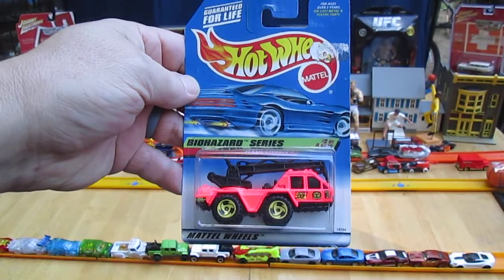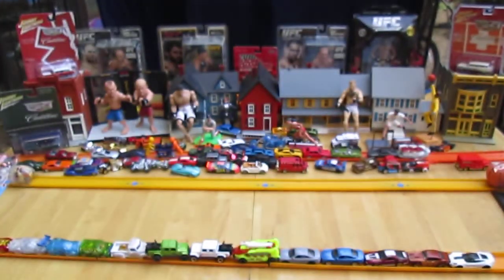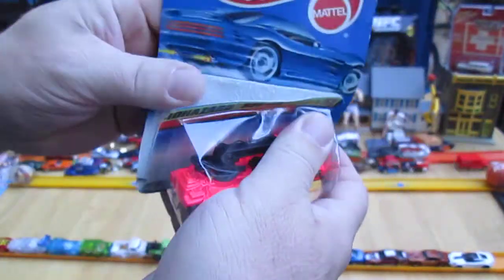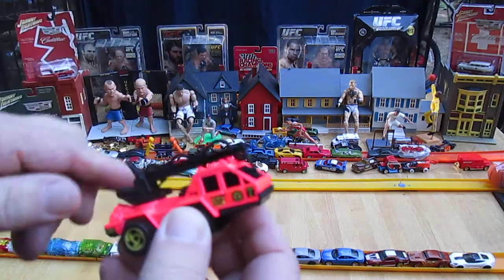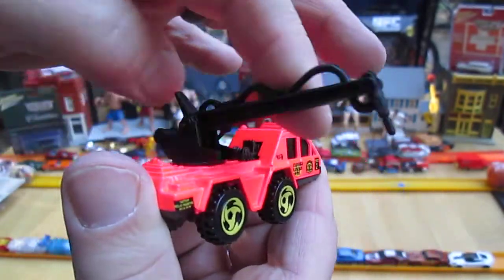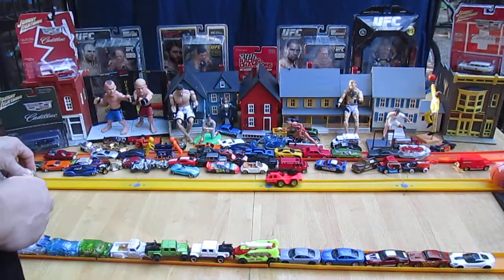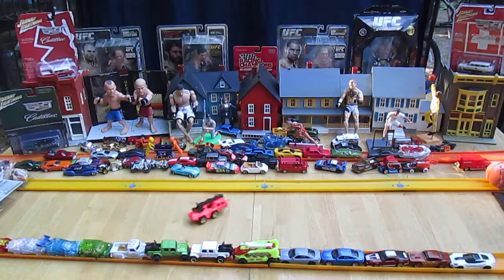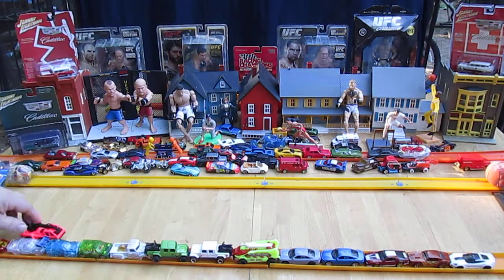Flame Stopper Fire Truck 1998 Hot Wheels Toy Duecast Unboxing and Review Biohazard Series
Watch as i add another cool HW to the Timmys10again toy collection.